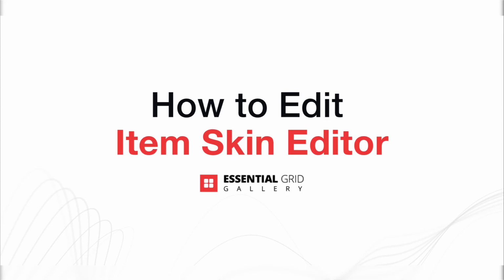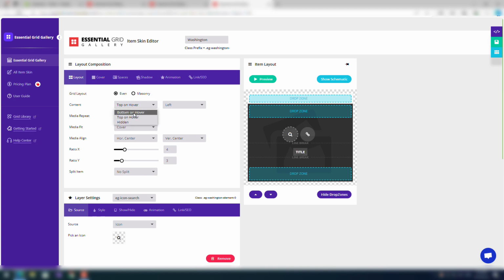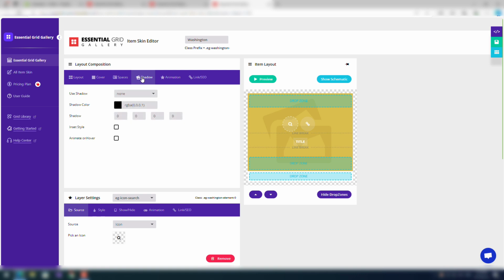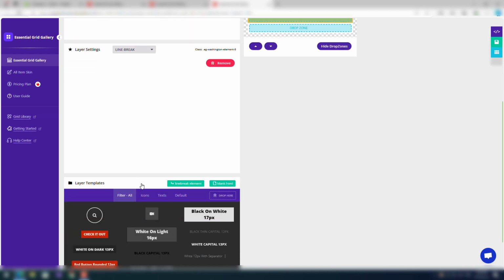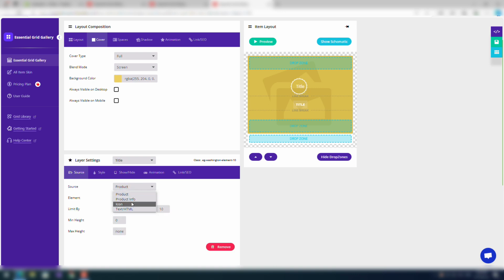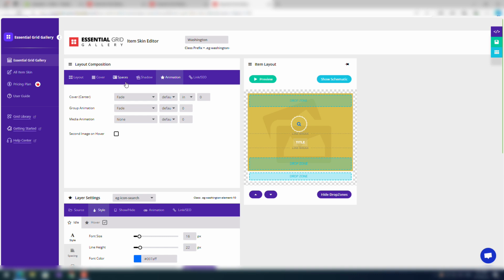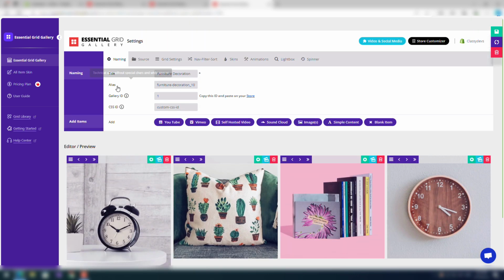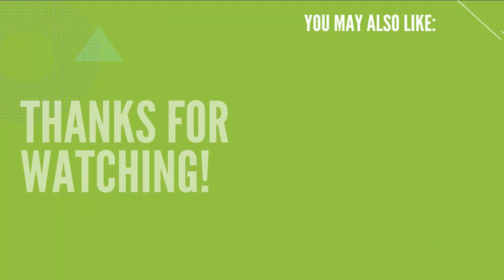How to Edit Skin of Shopify Essential Grid Gallery App in 2025 | Shopify Basic Tutorial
Welcome to our tutorial on enhancing your Shopify store with Essential Grid Gallery! Are you looking to elevate your website's visual appeal? Look no further. In this video, we'll walk you through the process of editing the skin of the Essential Grid Gallery app, allowing you to create stunning photo galleries, product displays, video showcases, and more.

Whether you're a photographer, blogger, e-commerce store owner, or creative professional, Essential Grid Gallery simplifies the process of creating engaging visual content for your website.

🌟 Key Features 🌟

🖼️ Versatile Gallery Types: Showcase photos, products, videos, portfolios, and more.
✨ Ready-Made Templates: Choose from a variety of grid styles and layouts for quick setup.
💡 Customizable Options: Add hover effects, animations, lightbox displays, and more to enhance user experience.
⏫ Bulk Upload: Save time by uploading multiple images/videos at once and arranging them easily.
📱 Responsive Design: Ensures your galleries look great on all devices and are compatible with Shopify 2.0 themes.